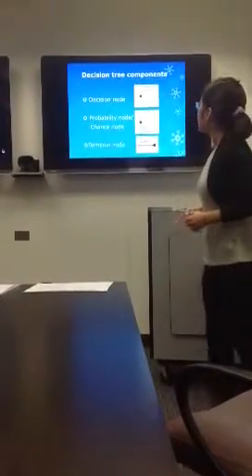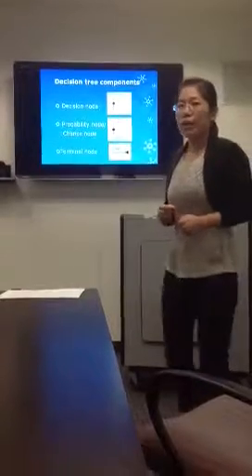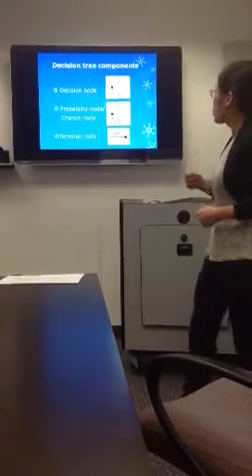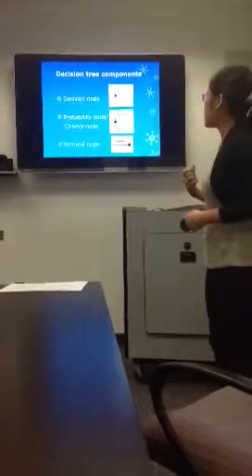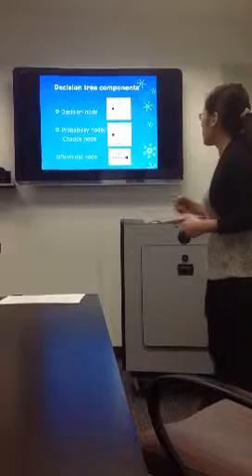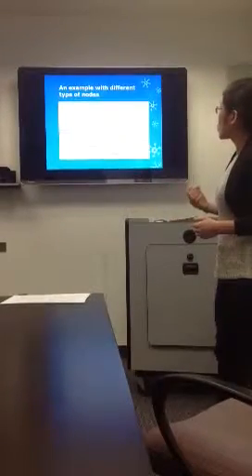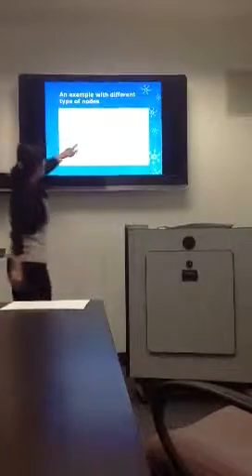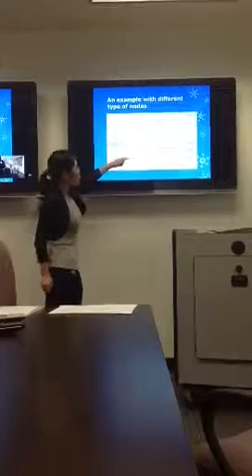Huirong's final PH 1997 presentation